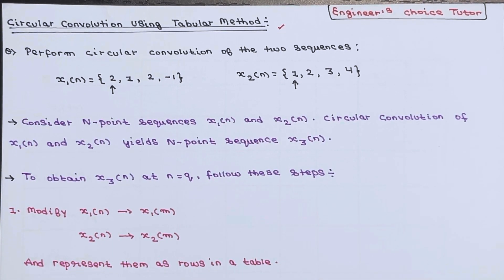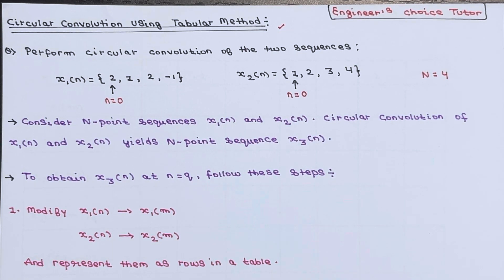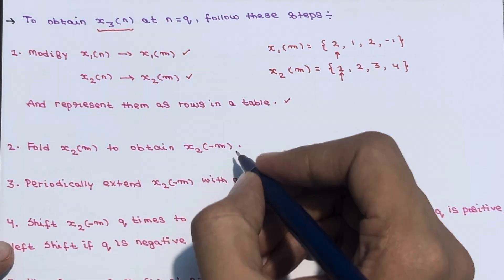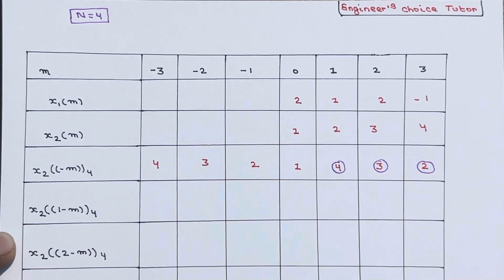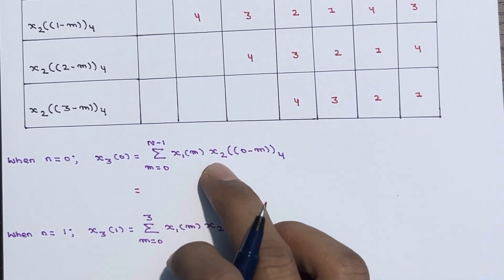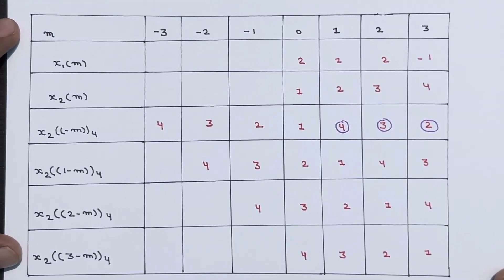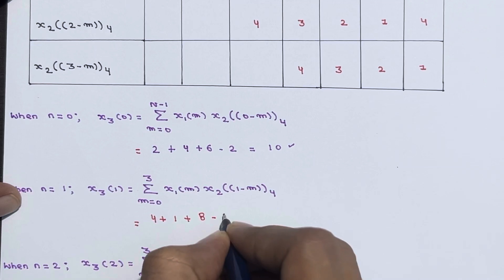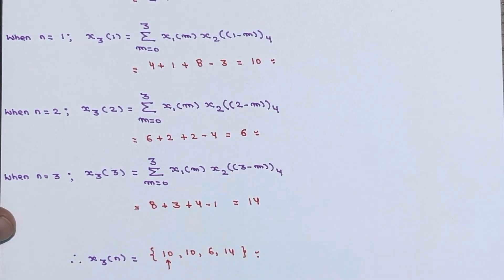Circular Convolution using Tabular Method | Lecture-18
During the lecture, we covered the topics of Circular Convolution and Circular Convolution using Tabular Method in the context of DSP Electronics and Digital Signal Processing. These concepts were discussed in detail as part of the DSPECE lectures.